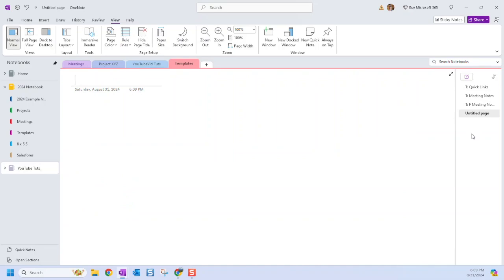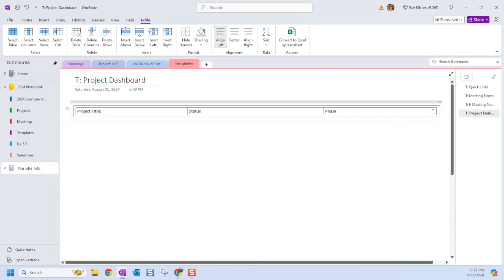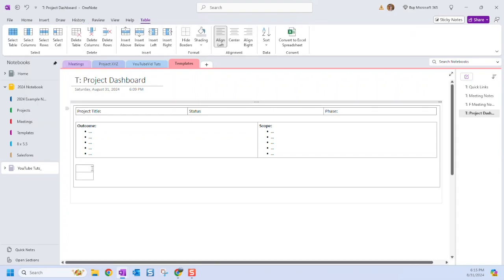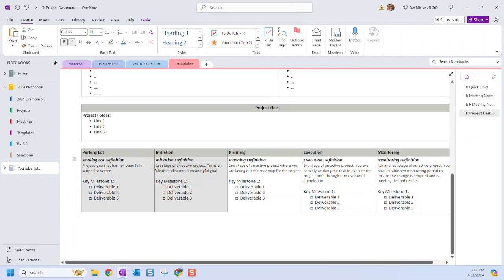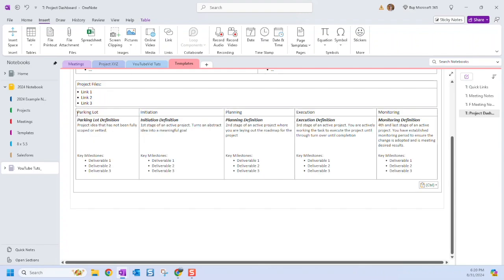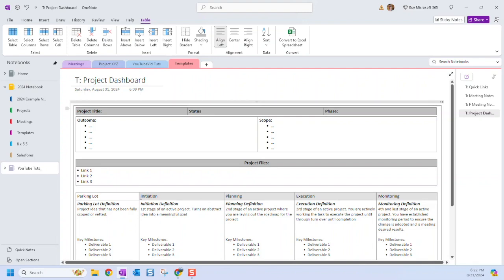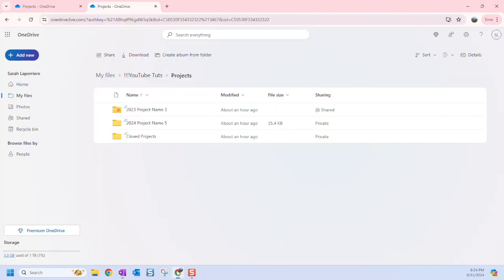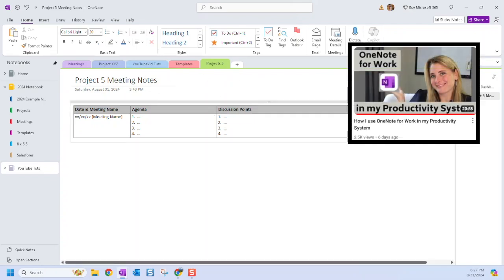How I create OneNote Project Dashboard in my Productivity System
Hey Gang I am back to talk to you about how I build Project Dashboard Template in OneNote to help me be more prepared. OneNote helps me stay organzied and efficent throughout my day. OneNote Templates help me manage my productivity on the road or at home. This productivity system is the foundation to manage my corporate life, personal life, professional goals, personal goals, and family.

Take Care,
Sarah